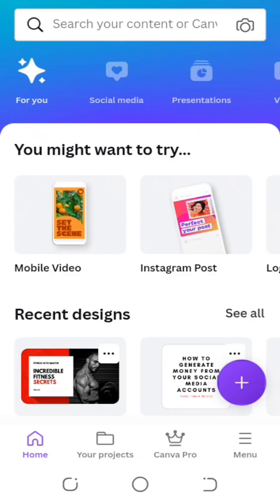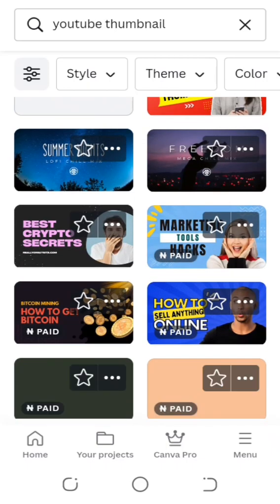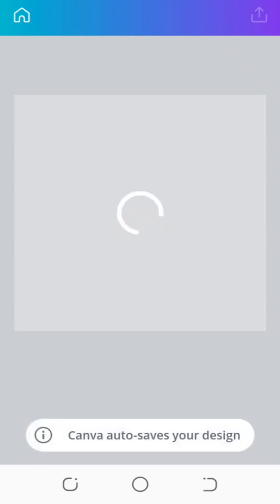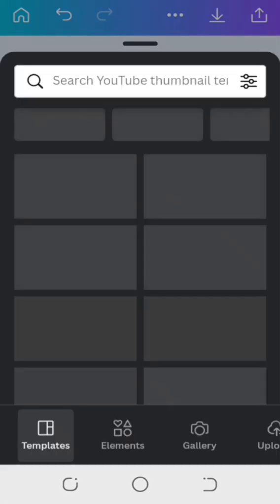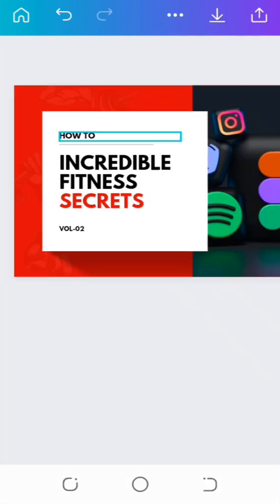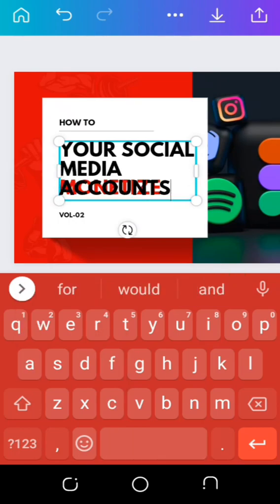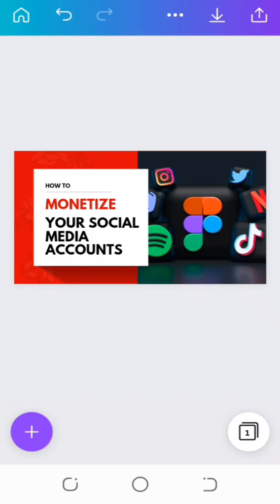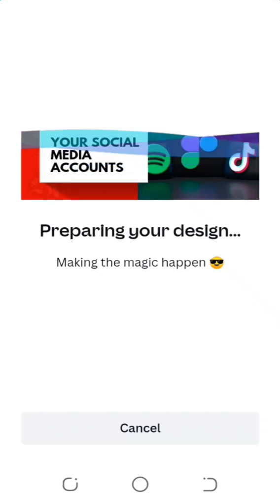HOW TO CREATE A YOUTUBE THUMBNAIL IN CANVA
In this video I shared a step by step process of how to create a youtube thumbnail for your channel in canva.